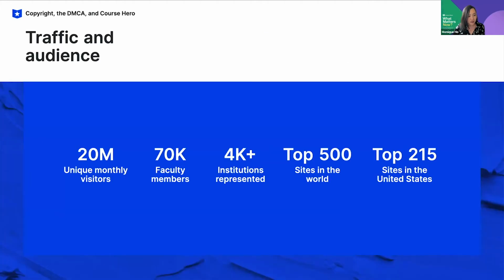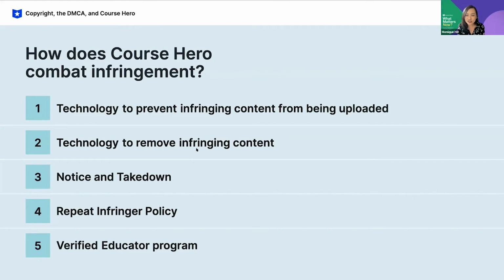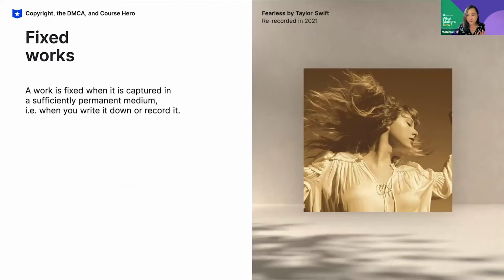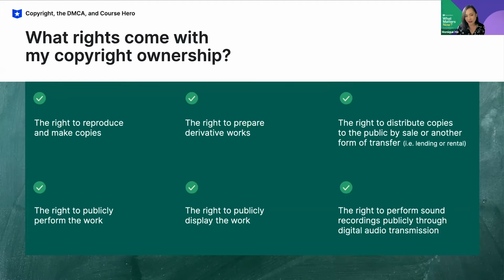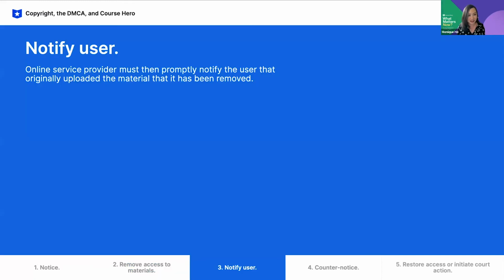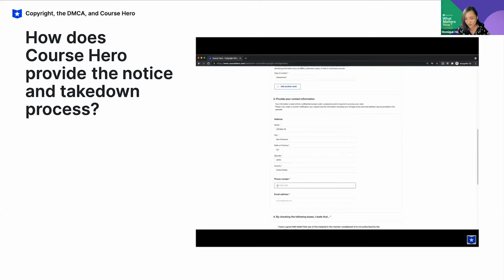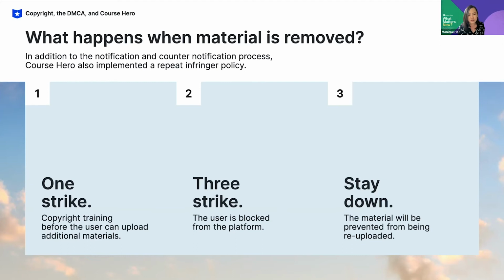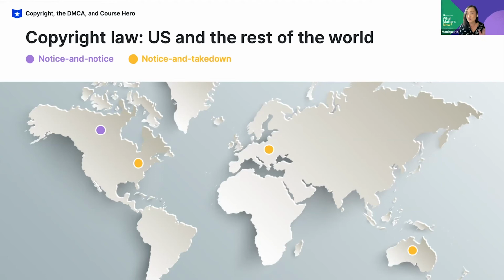Guide to Copyright Online for Educators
Summarize videos instantly with our Course Assistant plugin, and enjoy AI-generated quizzes Summarize videos instantly with our Course Assistant plugin, and enjoy AI-generated quizzes